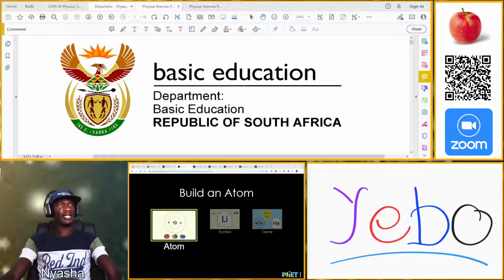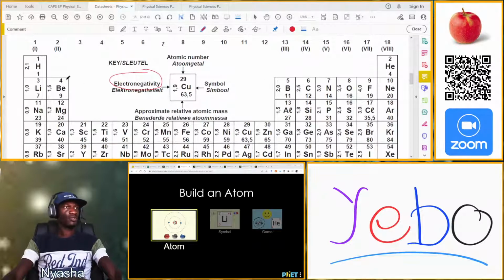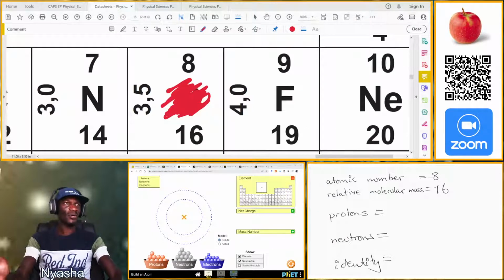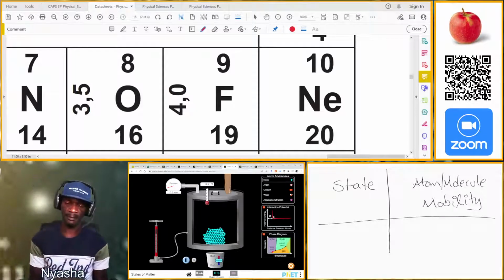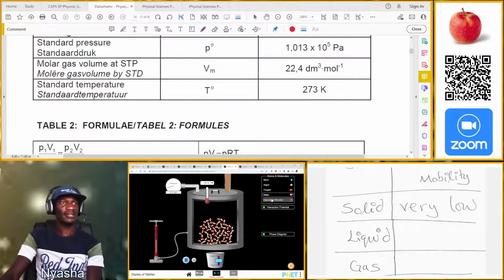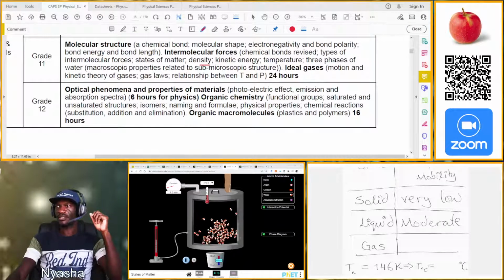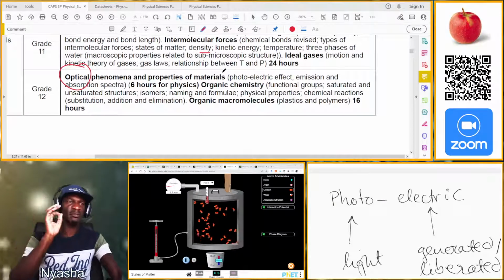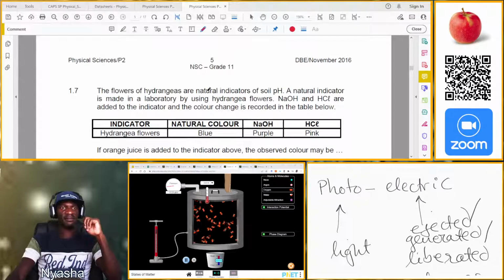Physical Science - Grade 12 || Chemistry - Molecular Structure